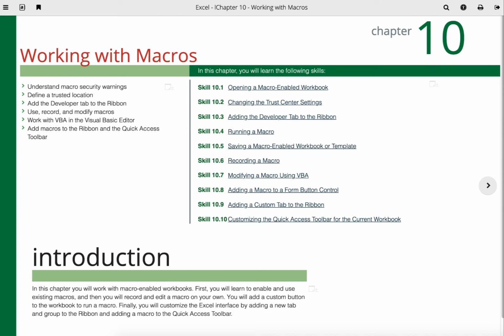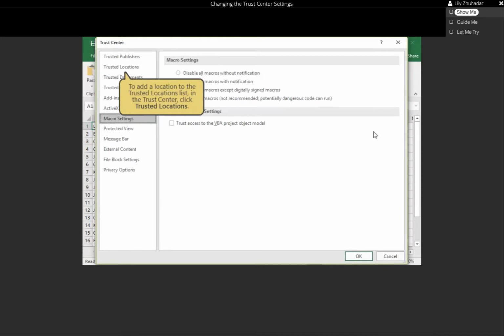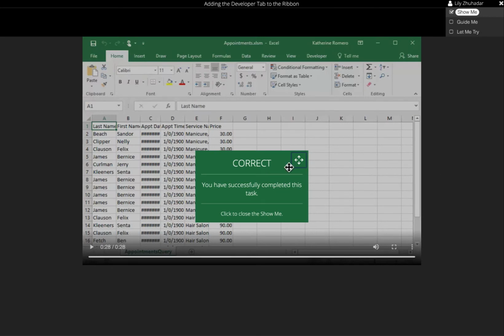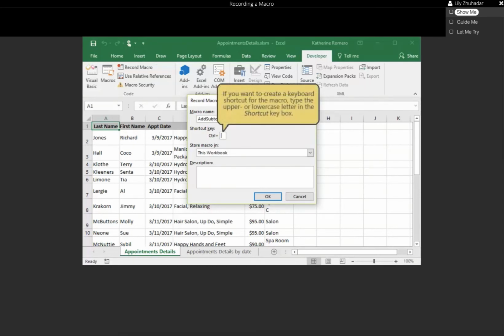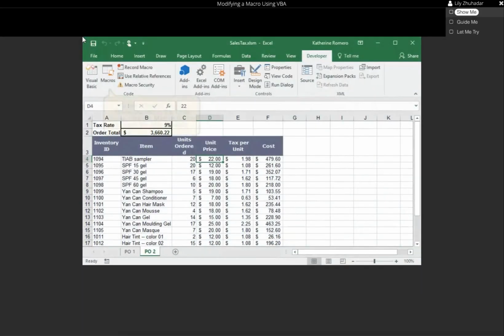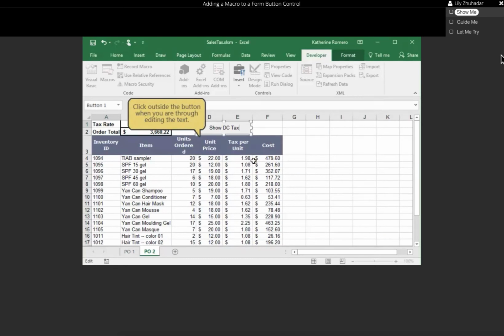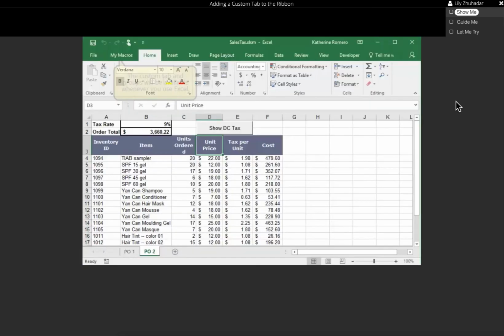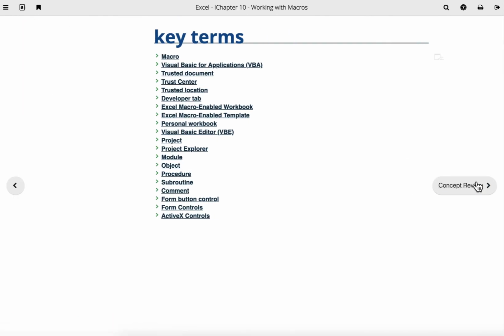Cha10 Skill 10 1 to 10 10